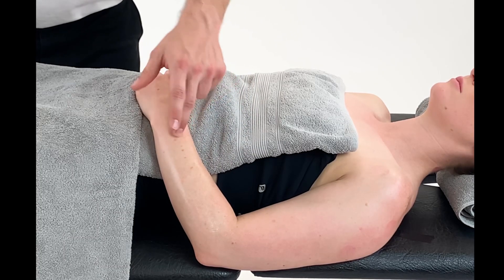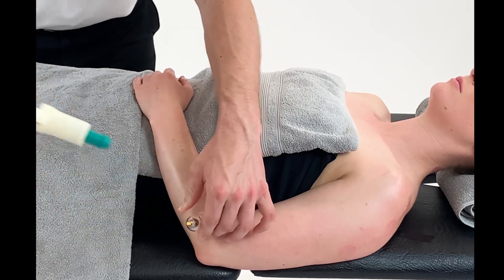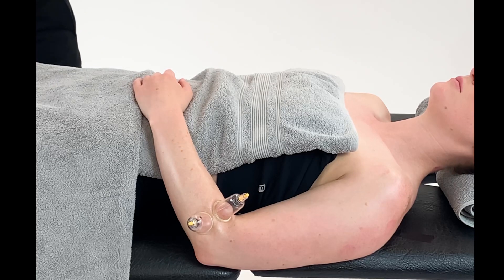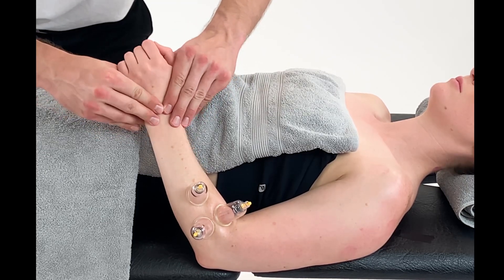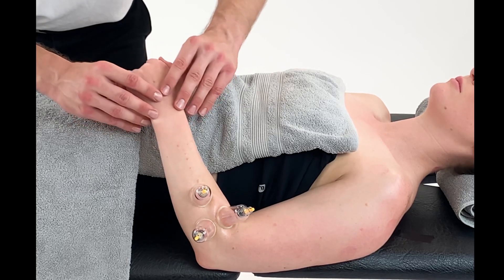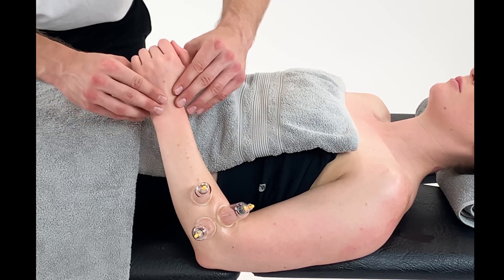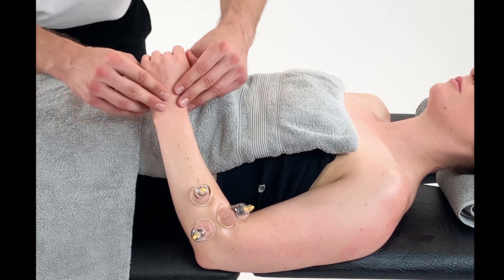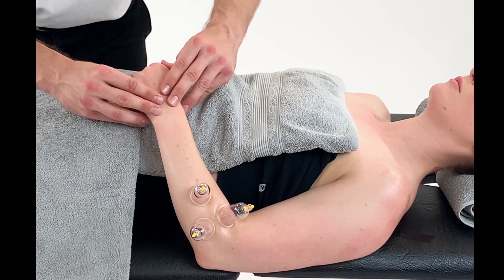Myofascial Cupping - active wrist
Learn for FREE Myofascial Cupping Therapy with this free online course / get fully certificated

Access the OMT Online academy